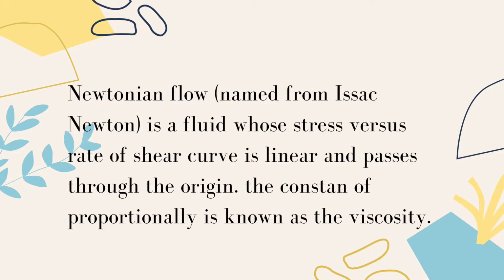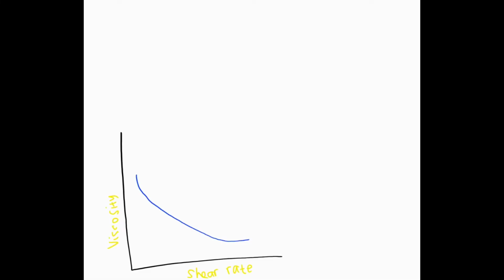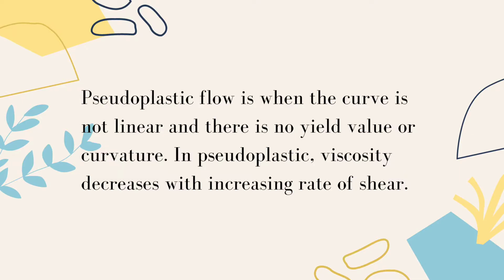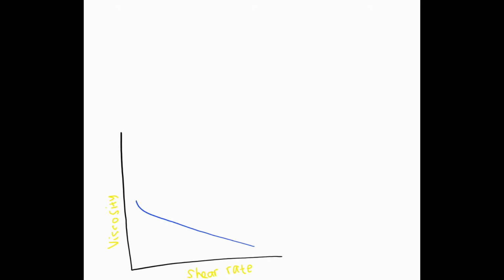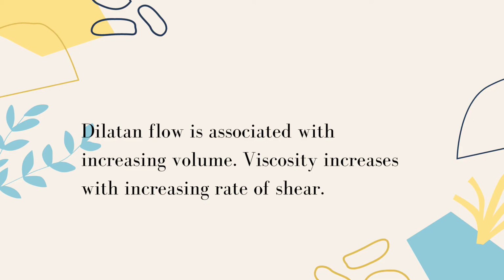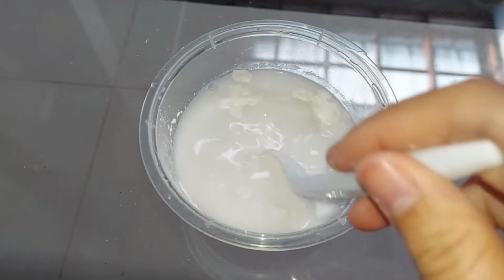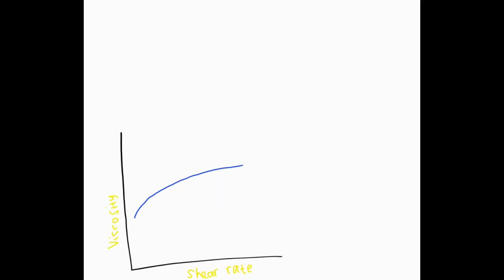The Experiment of Rheology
Alvyna Kartika Khairunisa
2061303
D class